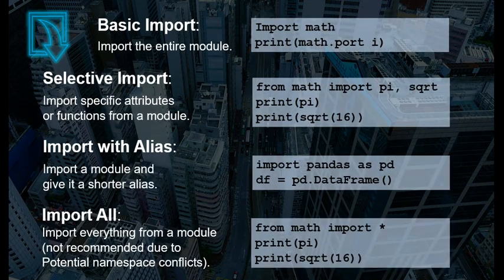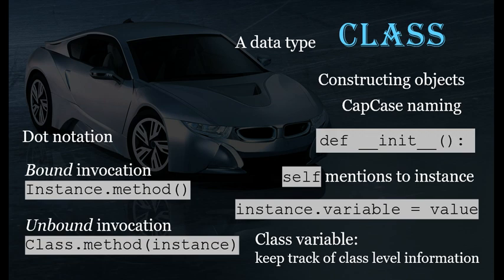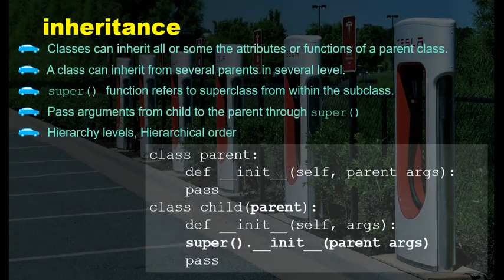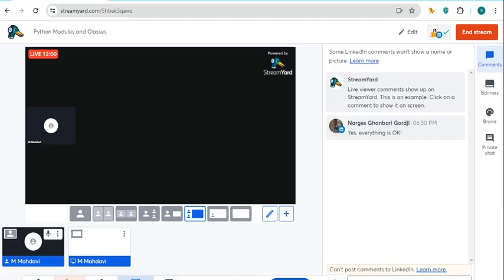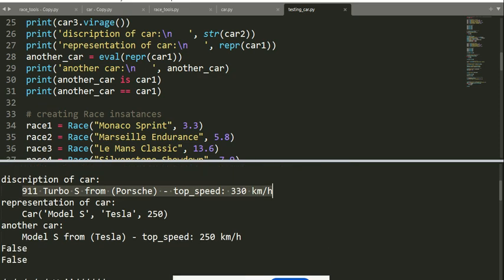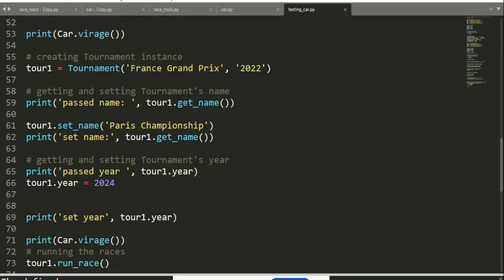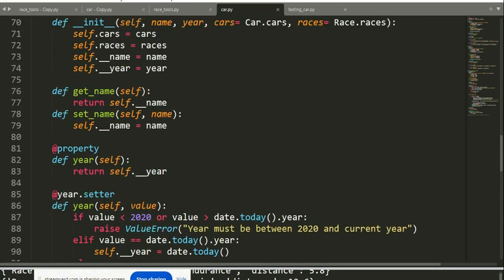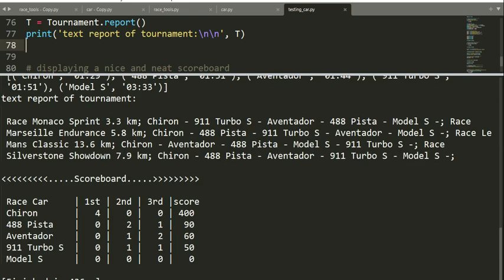Python modules and classes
Presented by: Maliheh Mahdavi Sefat
The final presentation of Step 3, Machine Learning path, CS Internship program.
In this presentation I talk about modulus and classes in Python.
I start with a quick recap of modules, what they are, how they are constructed, their purpose and how they are used in programming by importing into the program and their name spaces and scope.
Then I explain about classes, their structure and definition, class variables and methods, instance variables and methods and their invocation into use.  I clarify the difference between ordinary method, class method and static method, then go to describe private attributes and private functions and how they can be set and changed with getter and setter methods or with property and setter, along with advantages and disadvantages of each one.
Finally I review inheritance among classes.
After that I show the little experimental program I wrote, in which I tried to cover all the above topics.
I wrote a utility module that includes a function to calculate a time duration and another function to display a scoreboard.
I import these functions in my program which is another module including a Car class to instantiate car objects and a Race class to instantiate race objects. Then there is a Tournament class which inherits from both Car and Race as parents and goes on to run the races with cars. In this part I use my one defined module to calculate how long it takes for each car to finish each race and report the result of the tournament in a text form and in the form of a scoreboard.
To make it more interesting, there is an element of surprise too.